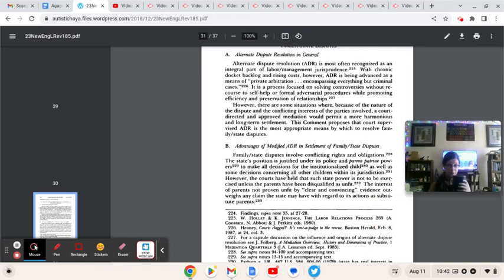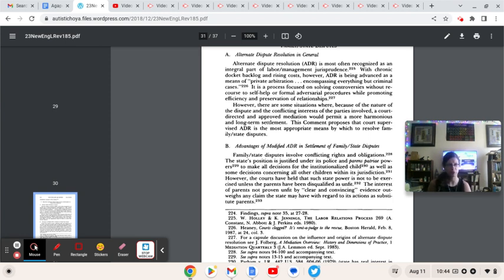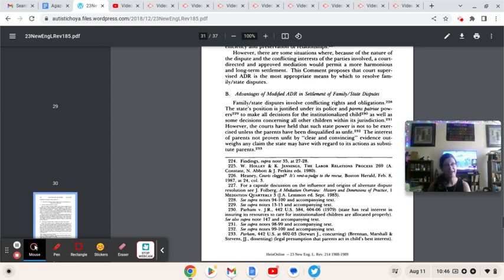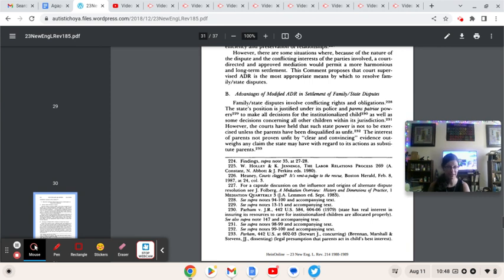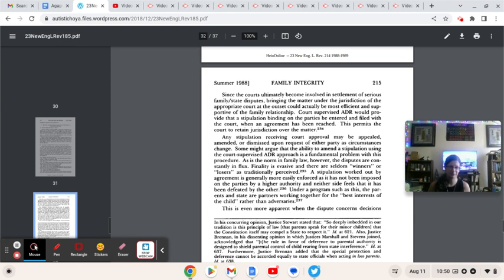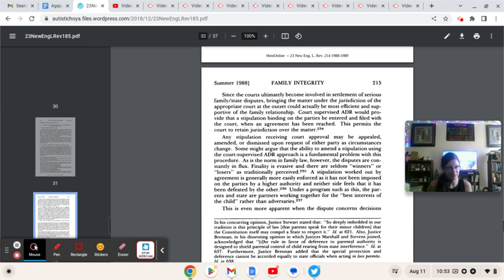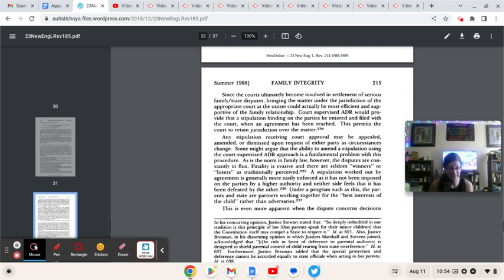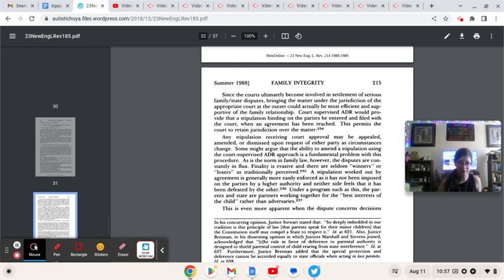BRI (JRC) Vs Leonard: A 1988 New England Case Study 15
Written Testimonies Against Aversives

Antwone’s Appeal to UFSD shot Down

Article: Hospital of Horror

The Fight Against Sheltered Workshops

What is the Employment First Initiative?

StopTheShock Info